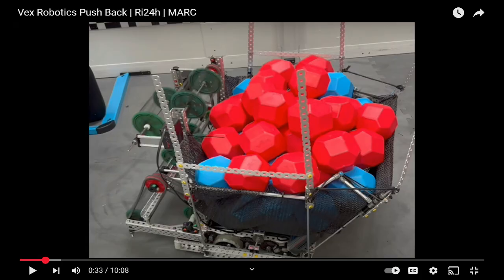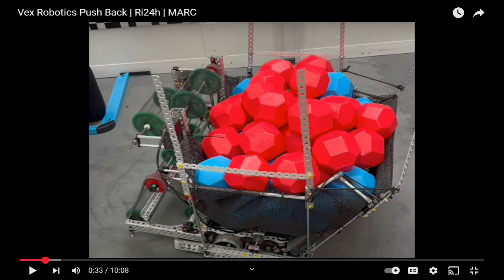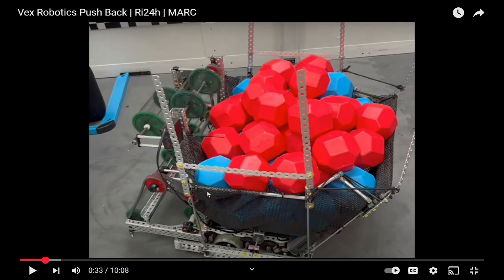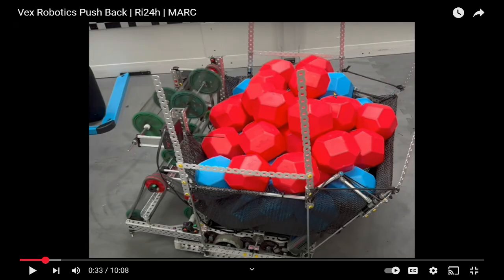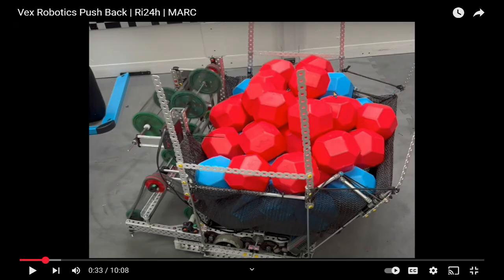VEX Robot Review: 8110S Subzero | The good, the bad, and how to Counter.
In this video, I break down a unique robot build from 811OS SubZero that’s designed to hoard game elements rather than score them.

📌 What’s covered:

The pros: massive holding capacity (up to 64!) and disruptive potential

The cons: flimsy design, no scoring, and difficult parking

How to counter this robot in a real match

Scoring
Autonomous Bonus
10 points
Each Block Scored
3 points
Each Controlled Zone in a Long Goal
10 points
Controlled Center Goal - Upper
8 points
Controlled Center Goal - Lower
6 points
1 Parked Alliance Robot
8 points
2 Parked Alliance Robots
30 points
Details